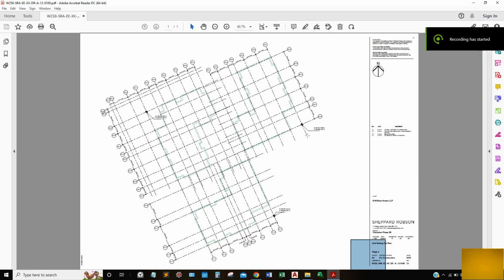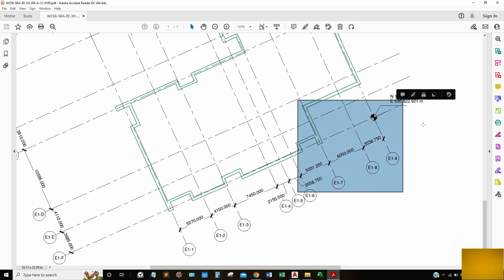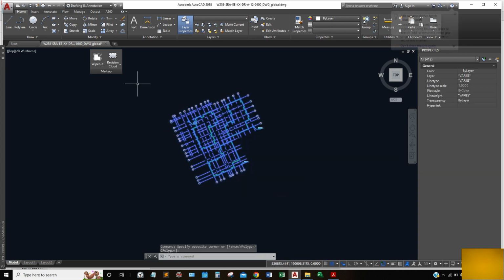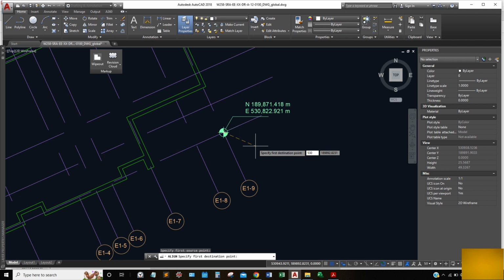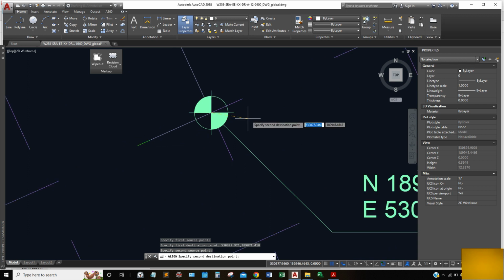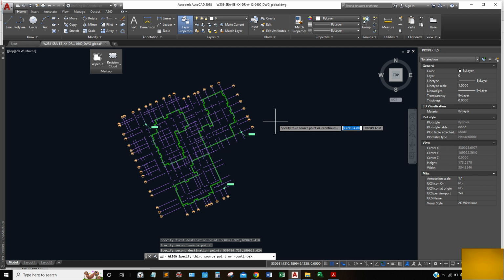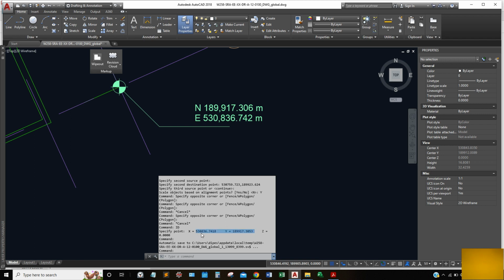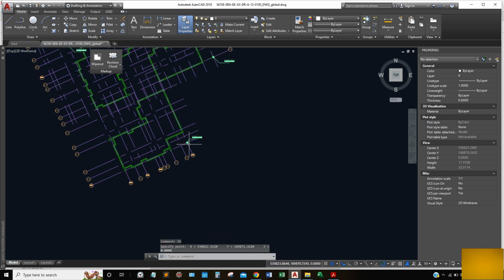How to coordinate, align drawings in AutoCad?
Hello, guys! In this tutorial, I will show how to coordinate or align drawings in AutoCad. This skill is very useful especially for setting out engineer.